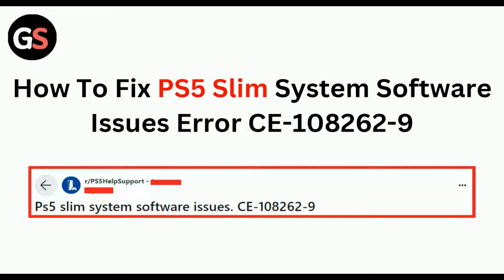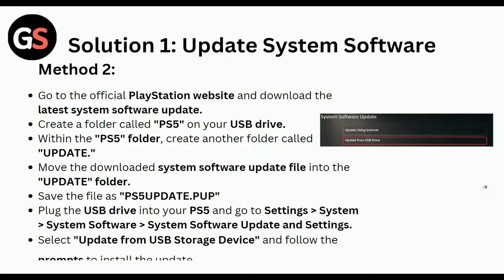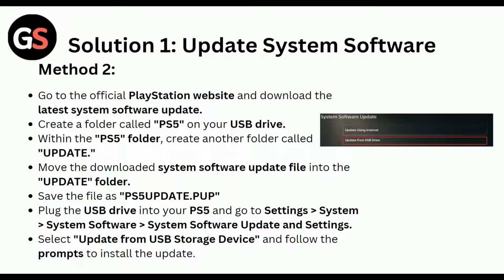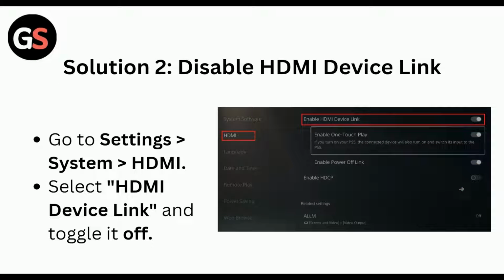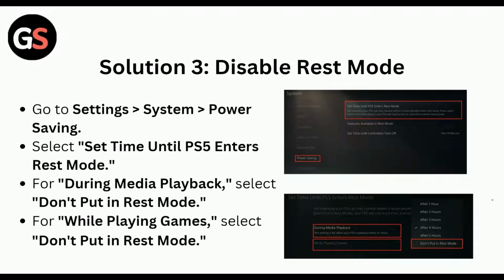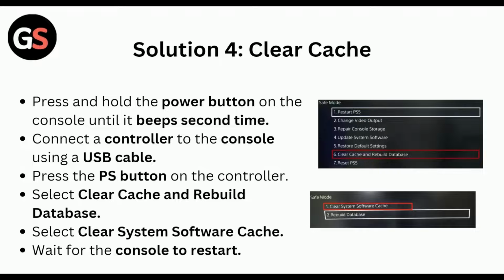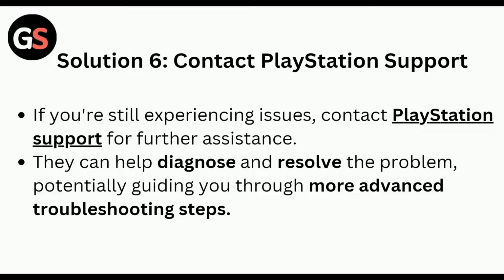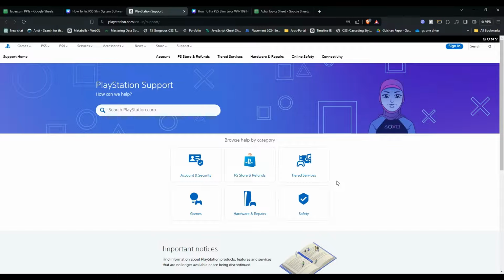How To Fix PS5 Slim System Software Issues Error CE-108262-9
Welcome, fellow gamers! Are you facing the frustrating PS5 Slim System Software Issues Error CE-108262-9 that's hindering your gaming experience? Fear not, as in this comprehensive guide, we're diving deep into troubleshooting steps to help you overcome this error and get back to gaming bliss on your PS5 Slim. Let's embark on this journey together to resolve this pesky system software issue and unleash the full potential of your console!

0:36 - Solution 1: Update System Software
1:44 - Solution 2: Disable HDMI Device Link
2:00 - Solution 3: Disable Rest Mode
2:24 - Solution 4: Clear Cache
2:48 - Solution 5: Rebuild Database
3:14 - Solution 6: Contact PlayStation Support

We hope this video was helpful and that you're back to gaming in no time.